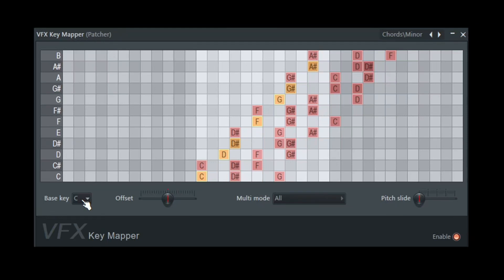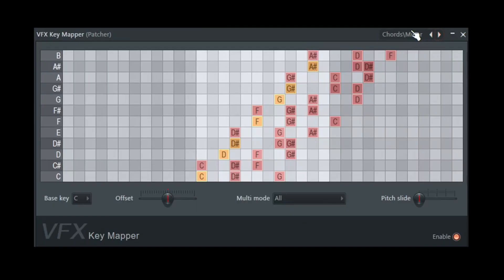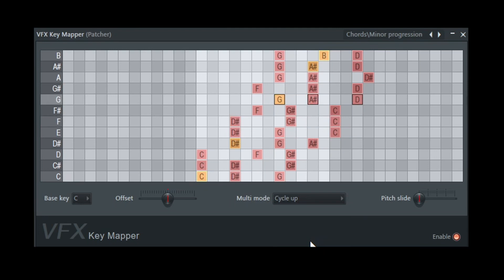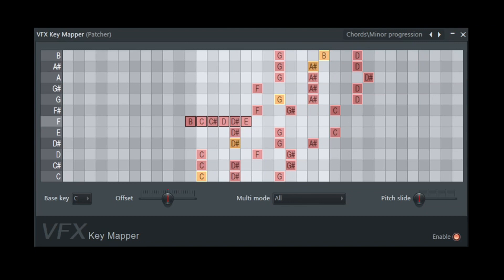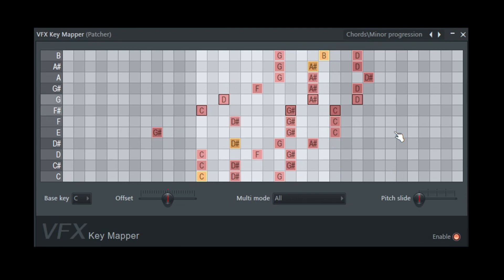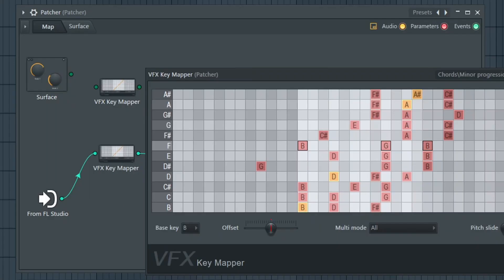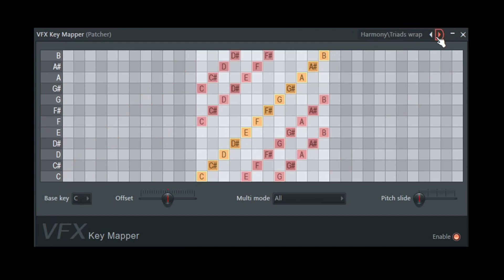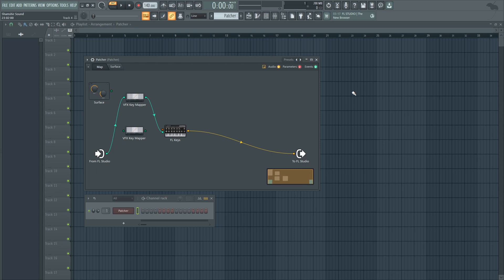Automatic Chords With A Single Note! VFX Key Mapper Chord Maker | FL Studio Tutorial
Create super easy chords with a single key press! VFX Key Mapper will allow you to stay within a range of Chords and Scales, make adjustments, and route to your desired synthesizers with Patcher! This tool will supercharge your melodic creativity!

Timestamps:
0:00 - Intro
0:13 - How Patcher works with VFX Key Mapper
0:53 - Different Chord and Scale Presets, Sounds
1:15 - Multi Mode, Arp
2:06 - Playing Chords
2:17 - Adding or Removing Notes
2:33 - What the Legends do
2:44 - Changing the Normal Chords
3:45 - Changing Base key
4:17 - Another Chord Minor Modification
4:29 - Exploring Presets
5:20 - Arabic Scale
5:34 - Japanese
5:44 - Final Thoughts